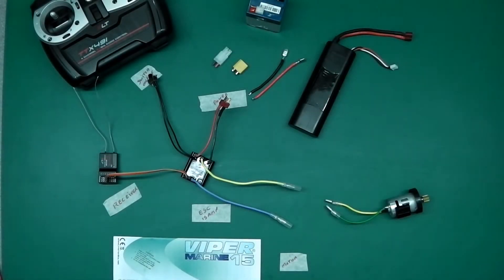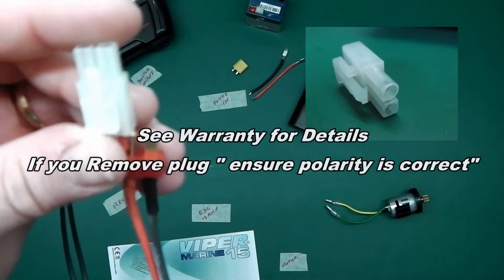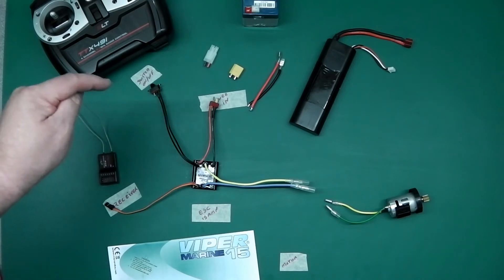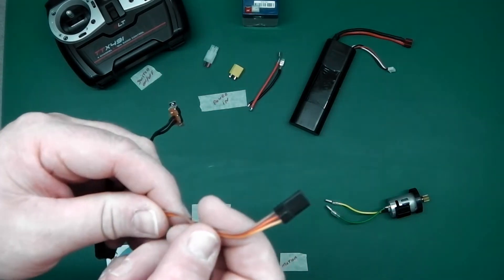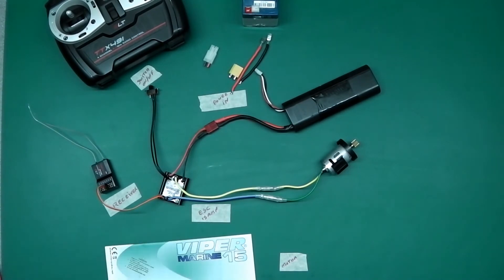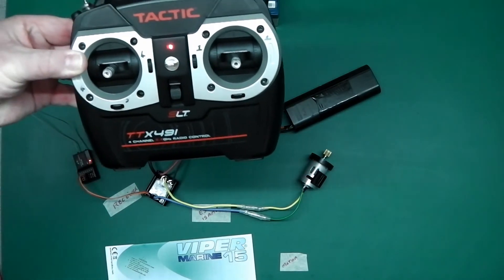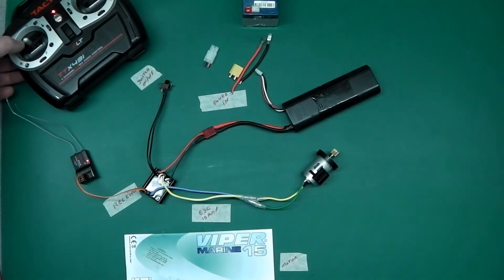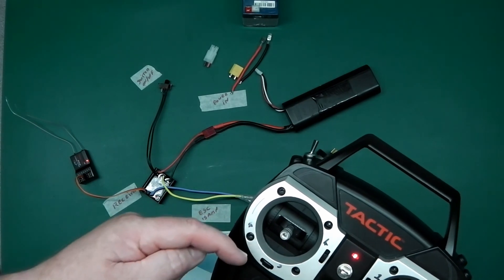Mtroniks - Viper Marine 15 Amp ESC How to setup.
A simple video showing how to setup the viper  marine 15 amp esc for model boats.

If you use a lipo please be careful and use a voltage alarm unit as this unit does not support lipo Tio models only.